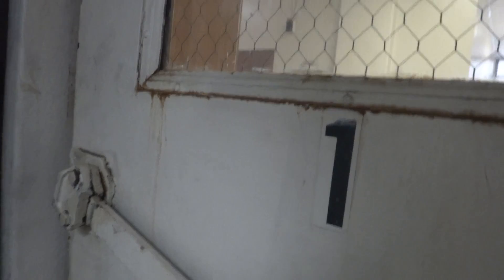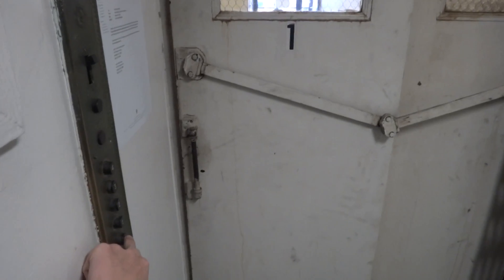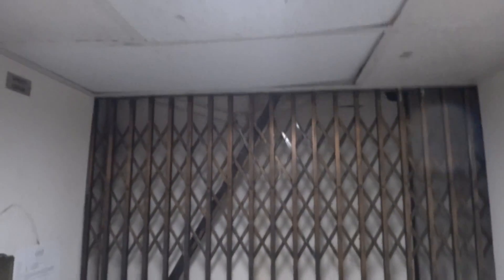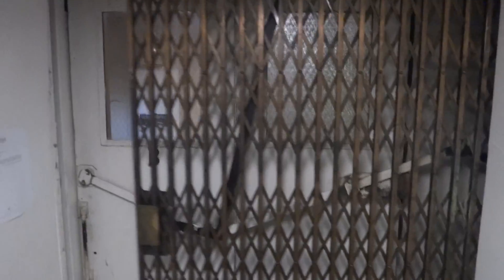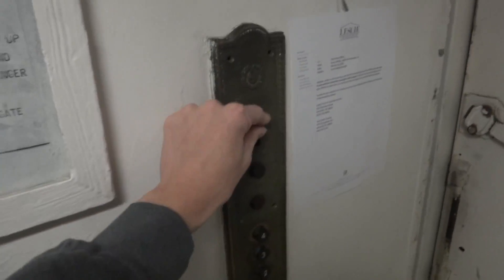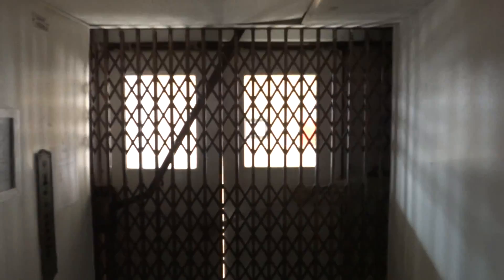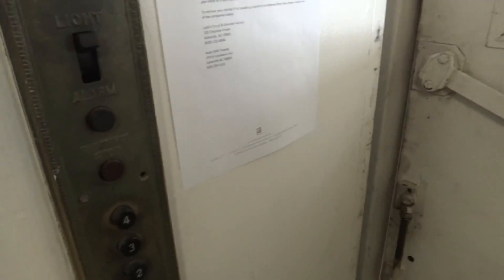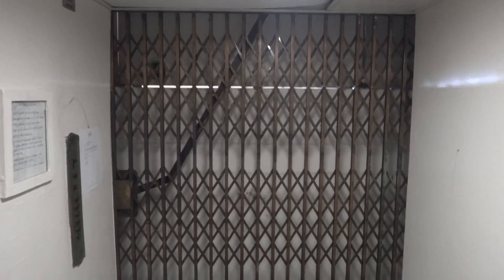Antique 1929 Gated Otis elevator 70 Woodfin place Asheville NC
1/29/16
This is the amazing old Gated Otis elevator at 70 Woodfin place in Asheville North Carolina.

tech specs
manufacturer-Otis
type-Traction
floors served- sb b 1 2 3 4
circa-1929